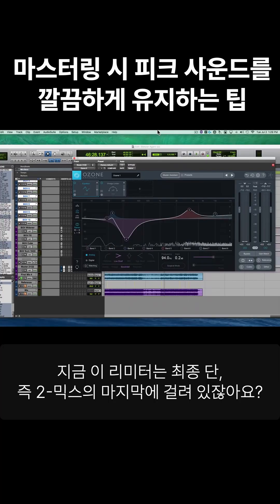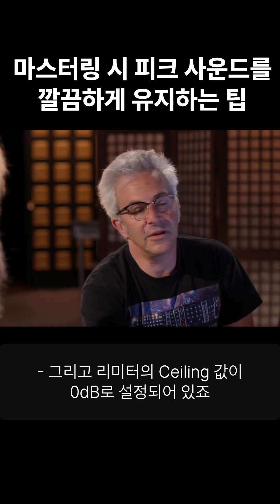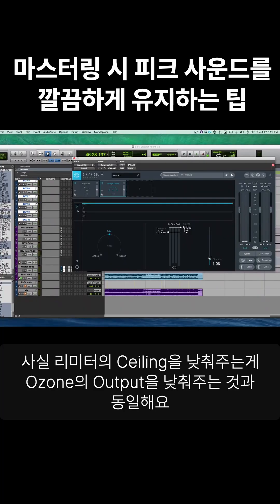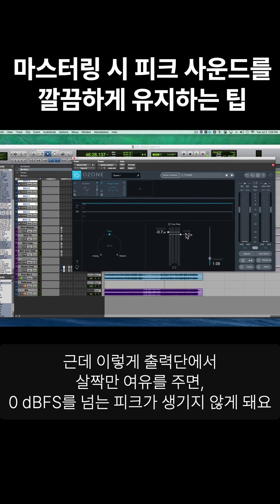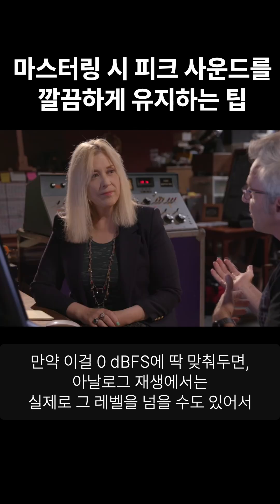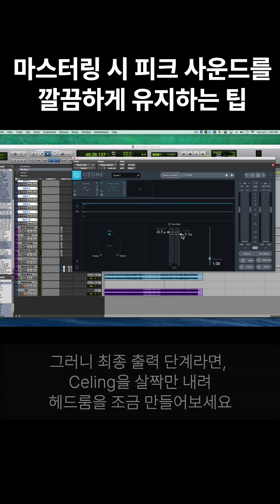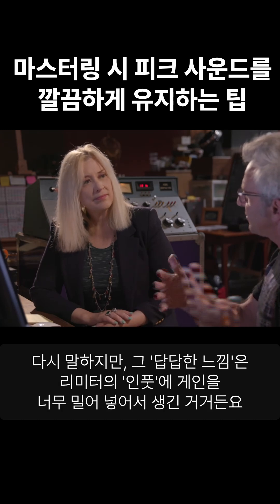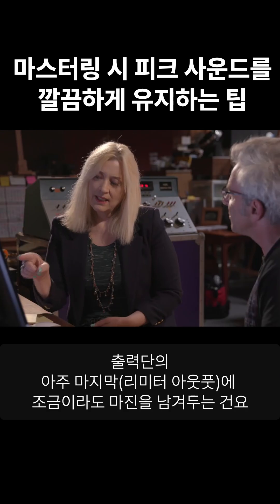마스터링 시 피크 사운드를 깔끔하게 유지하는 팁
Are You Listening? Ep.8 - iZotope 오디오 마스터링 기초 강의